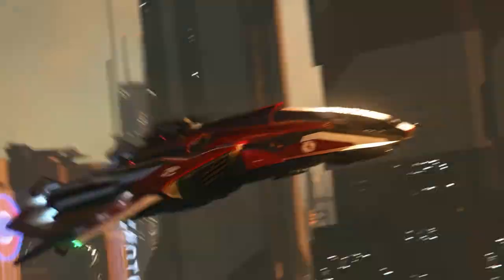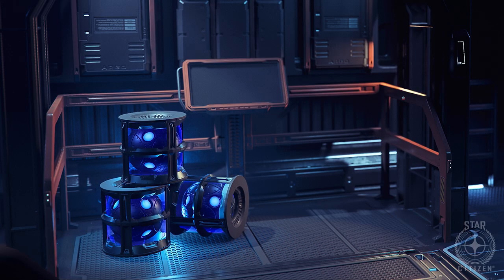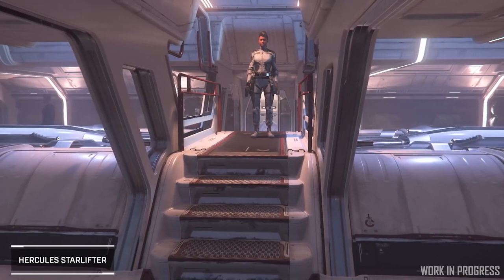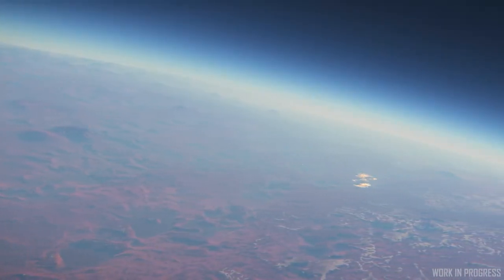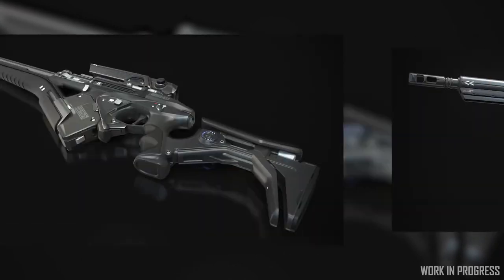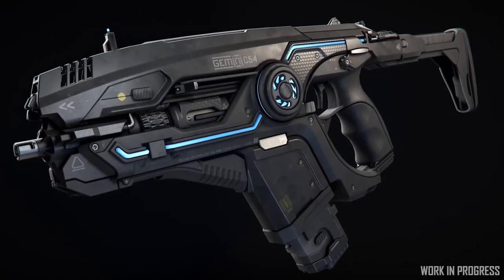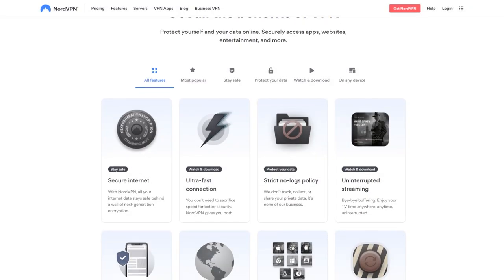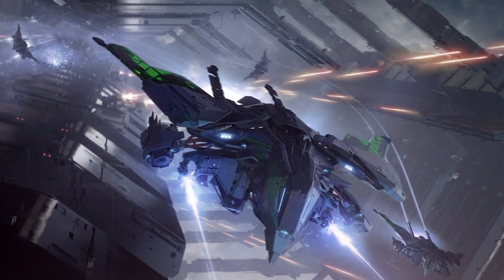Star Citizen 3.11 & Beyond - New Cargo Gameplay & Reputation System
Welcome to a Star Citizen Monthly Report looking at some details of what Cloud Imperium are currently working on now in Septembe 2020.

00:00 -  Star Citizen September Monthly Report
00:30 - New Features
03:30 - Ship Updates
05:10 - Environment Updates
09:00 - AI Updates
12:00 - Engine Updates
13:30 - What Do You Think?